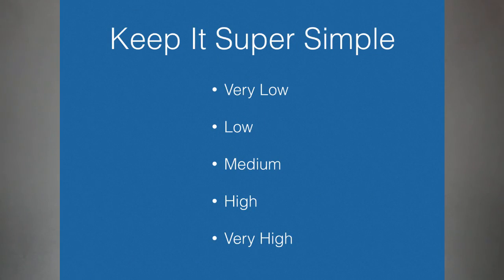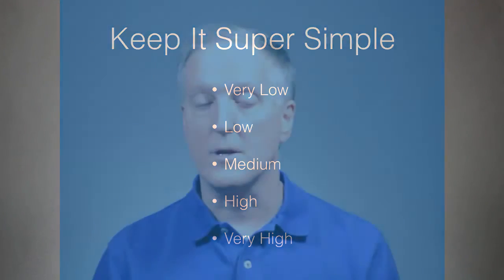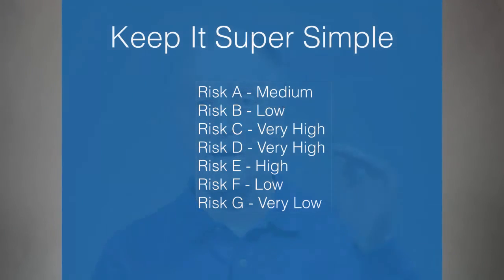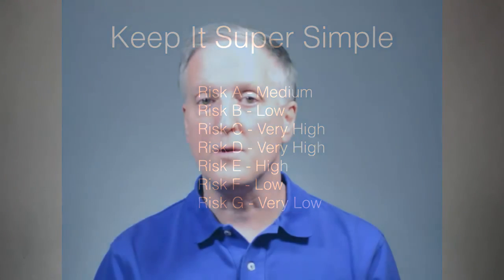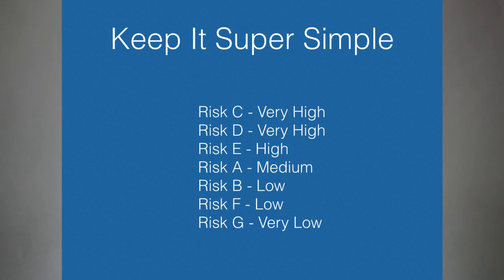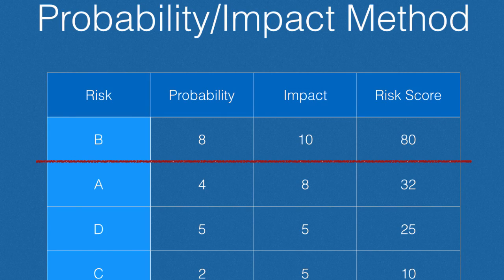Evaluating Risks Using Qualitative Risk Analysis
In this video, discover how to evaluate project risks using simple, qualitative risk analysis methods.

FREE STUFF

DOWNLOAD THE PROJECT MANAGEMENT CHECKLIST (and receive the Project Risk Coach weekly blog updates)